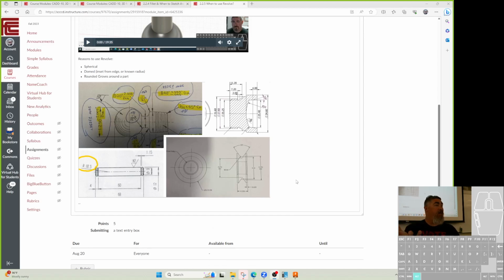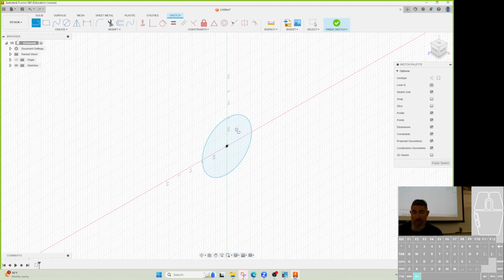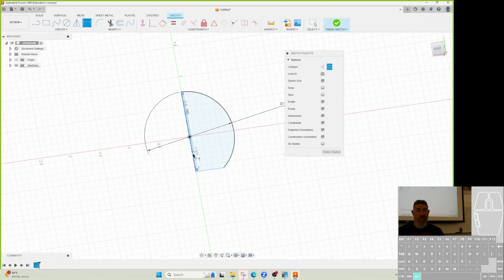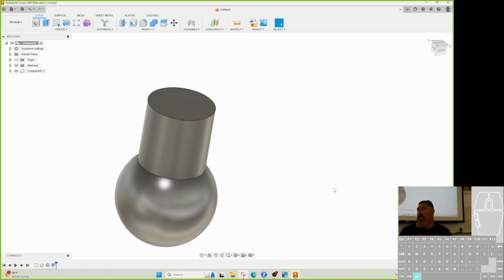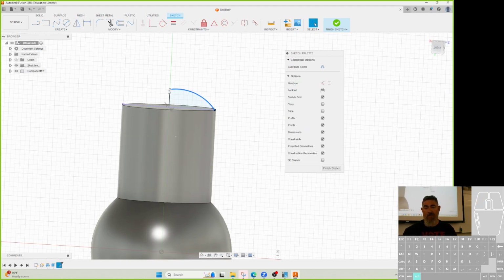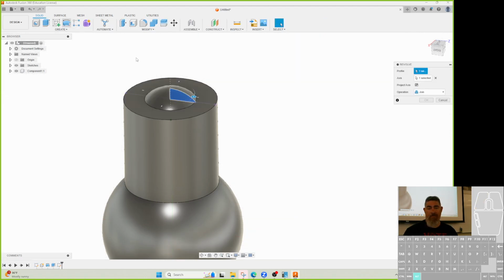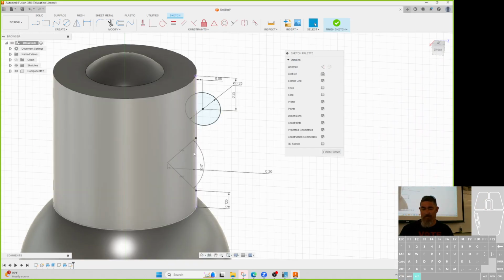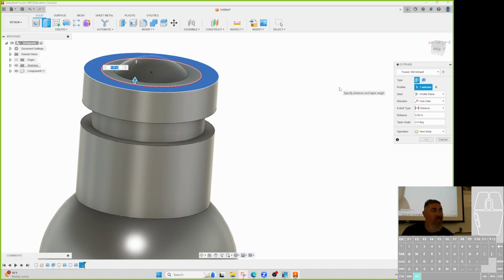When to use Revolve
In this video, I explain when to use the revolve command in CAD software and demonstrate its use with several examples. I begin by explaining that while the extrude command is the primary tool for creating a 3D model, the revolve command is the next option when extrude cannot create the desired shape, such as a sphere. I demonstrate how to use revolve to create a sphere and a domed or cupped shape on the end of a cylinder. I also show how to create grooves using revolve and then discuss an alternative method for creating a square-cornered groove using the extrude command with the offset option, which can sometimes be faster.

Timestamps:
00:00 - Extrude vs. Revolve
01:45 - Other commands like "Loft" and "Sweep"
02:40 - Creating a sphere with Revolve
04:43 - Using the "Centerline" feature
05:31 - Creating a sphere with a flat bottom
10:28 - Creating a domed or cupped piece
15:09 - Creating grooves
20:04 - Extrude vs. Revolve for grooves
20:47 - Creating a groove with the "Extrude" command